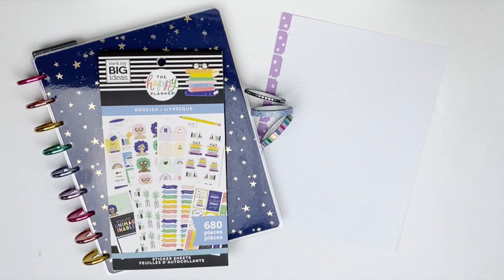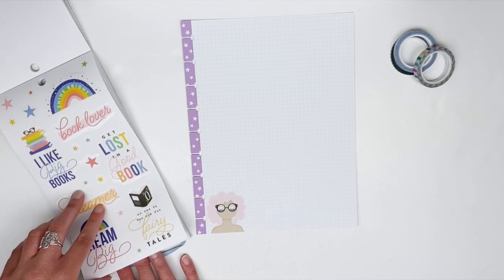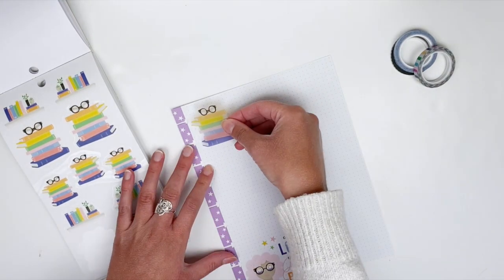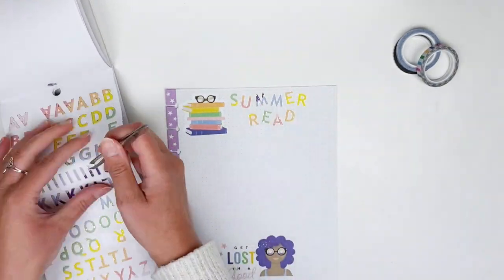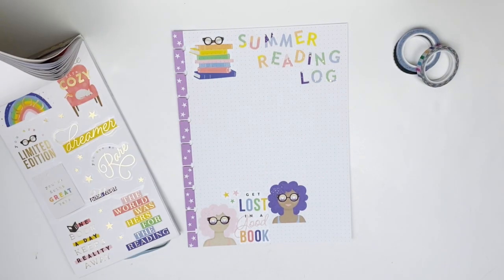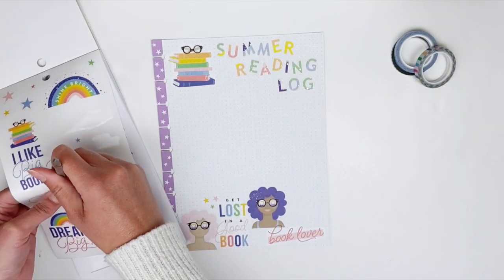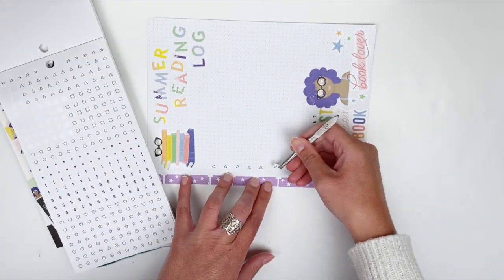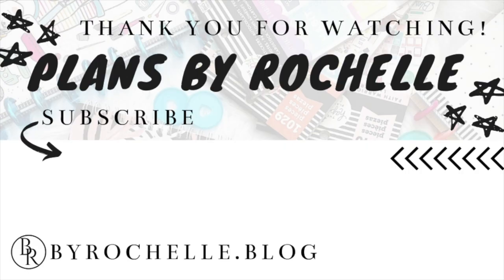Summer Reading Log Planner Page // Plan MAYnia | Plans by Rochelle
It's almost Summer Reading and being a public library employee, it's one of my favorite times of year! Since I have the Bookish sticker book, I thought it would be fun to create my own Summer Reading Log for my planner. I'll be keeping track of all the books I read from now through August or September.

PRODUCTS USED //

FOLLOW ME //